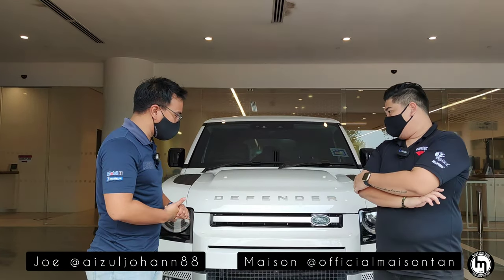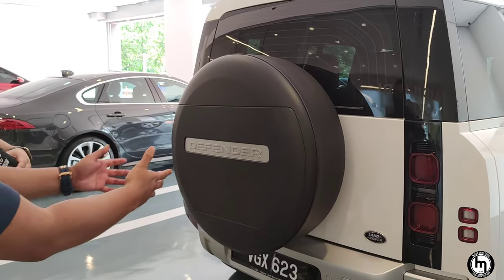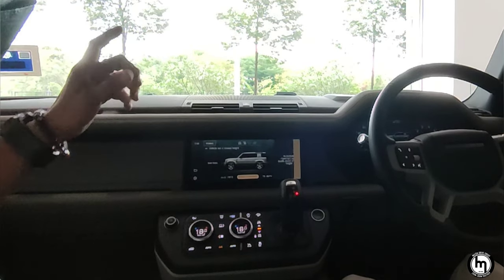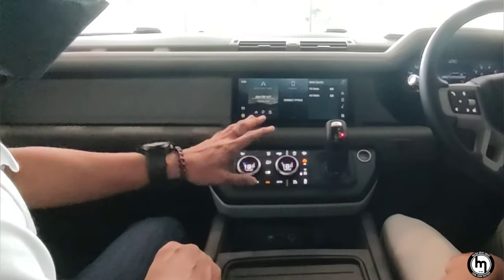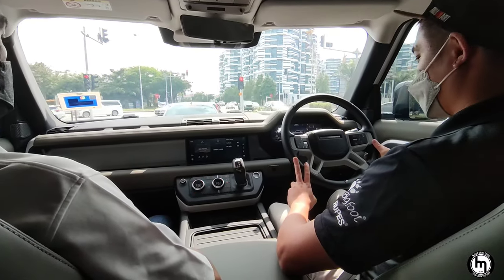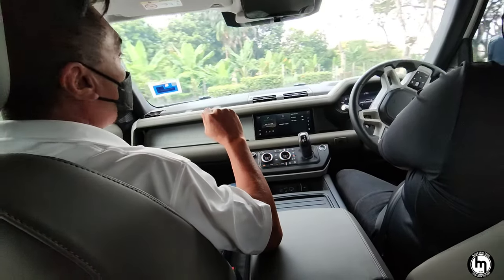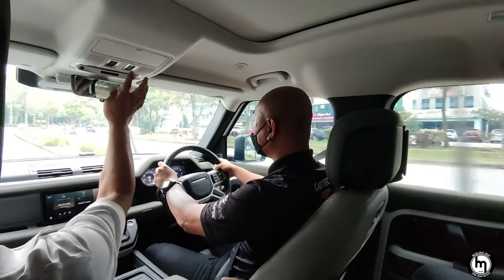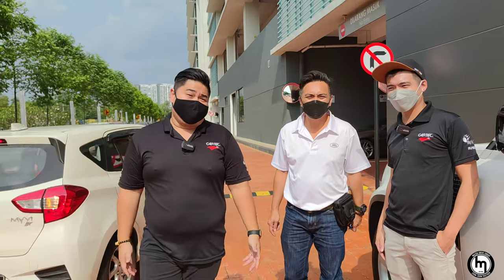Land Rover Defender 2022 | Car Review | MDG Vlog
Shaza - Retail Executive
Jaguar Land Rover MALAYSIA, Ara Damansara

Mr.Lam

Host:
Joe

Cedric - Carter Sunway
Jason - Carter Sunway